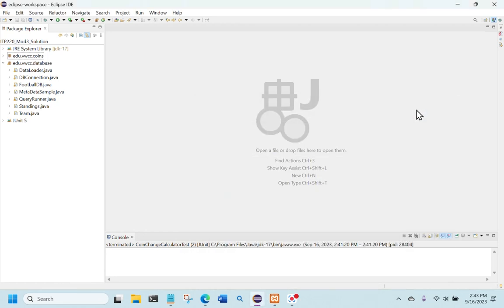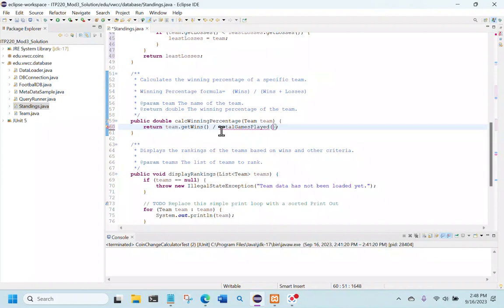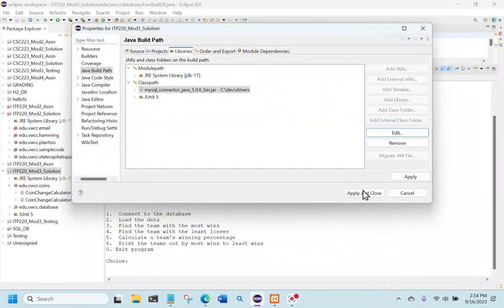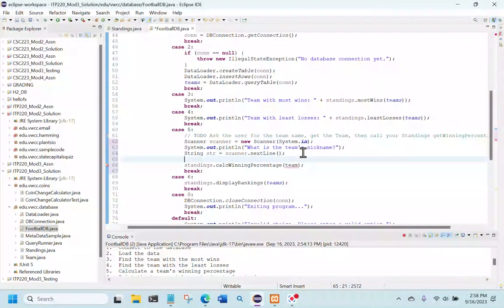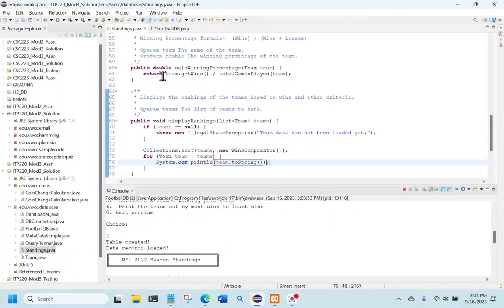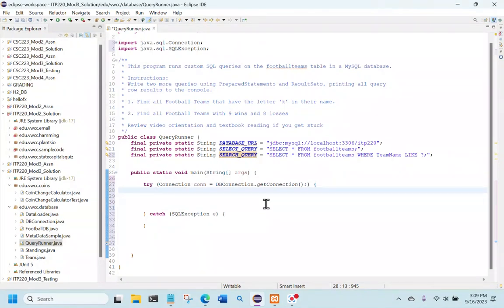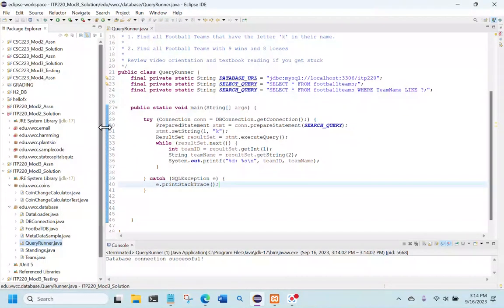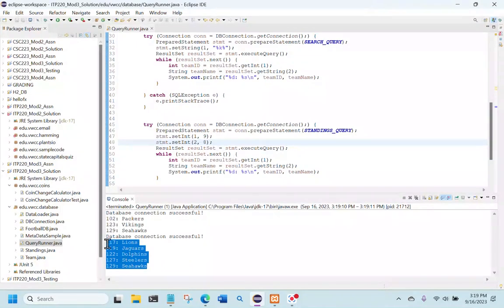ITP220 Mod3 CodeAlong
FootballDB Program and JDBC queries